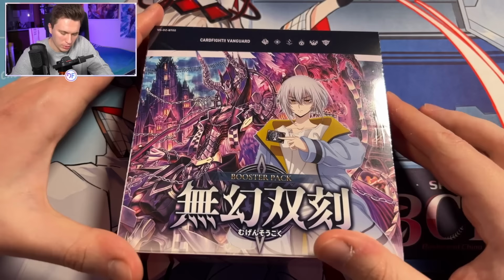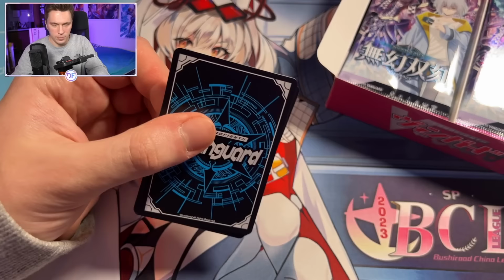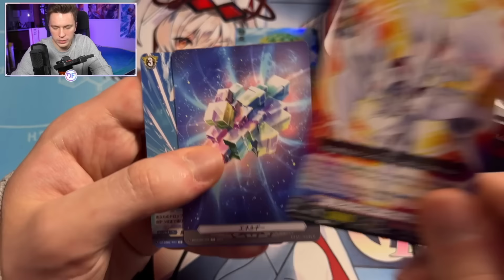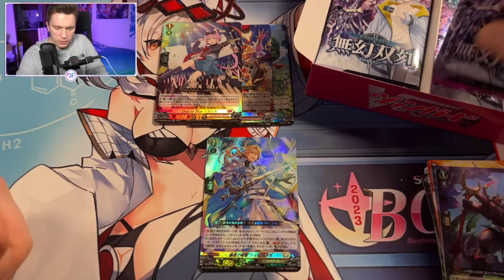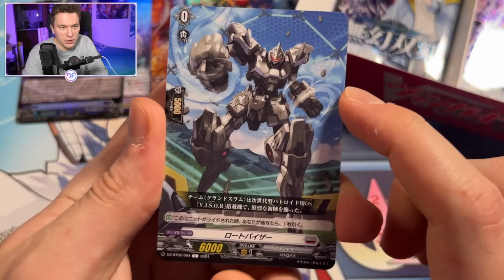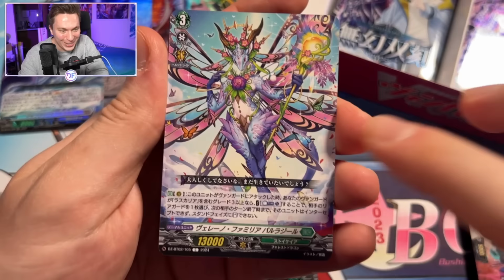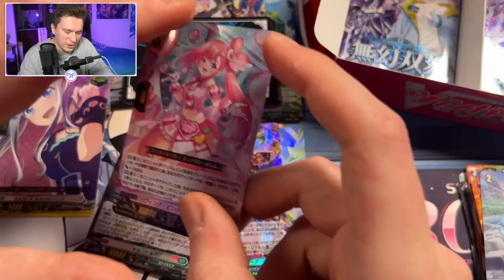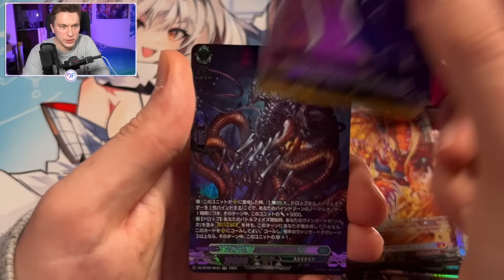The Fated One Of Zero Is Here! (DivineZ Set 2 BOX Opening)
The 2nd set of DivineZ has released, so let's crack open a box and see if we pull any of the new beautiful Secret Rares or signed criticals!

Description Tags: Cardfight!! Vanguard, CFV, ヴァンガード, カードファイトヴァンガード, Digimon, Digimon TCG, Card Games, Shadowverse, TCG, CCG, OCG, SV, Hearthstone, Yugioh, Pokémon, Yu-Gi-Oh!, Pokémon TCG, Pokemon, One Piece TCG, One Piece, OPTCG, Dragon Ball Fusion World